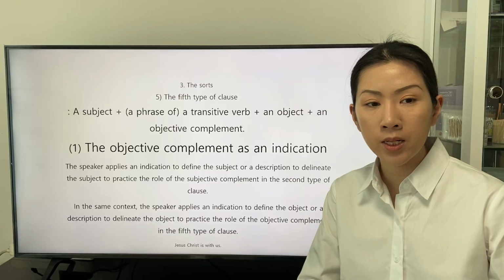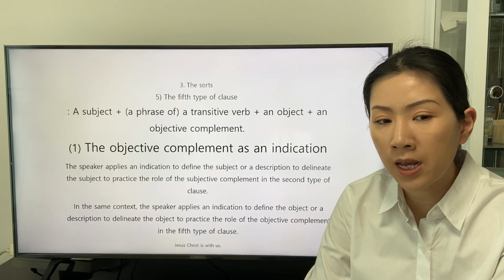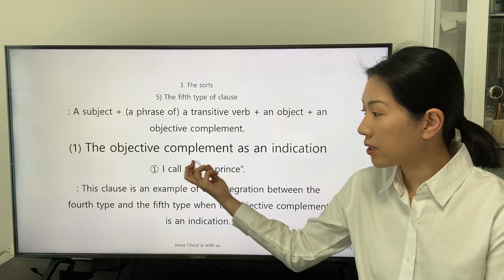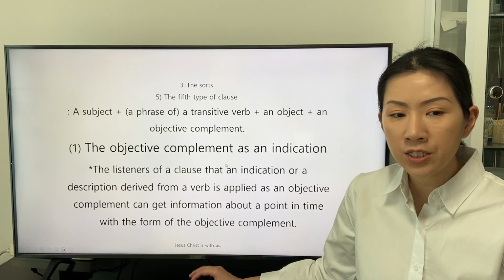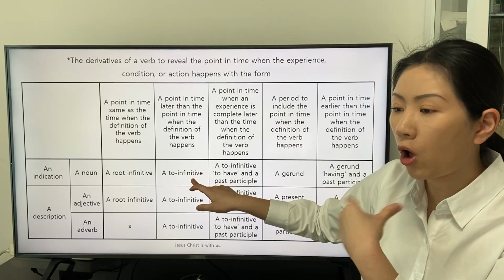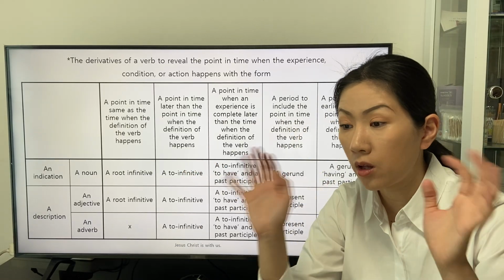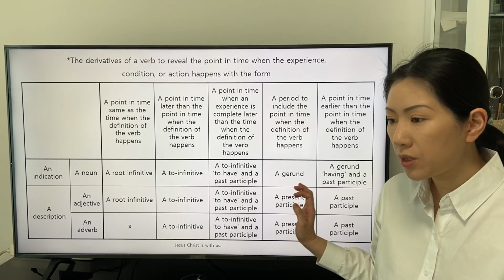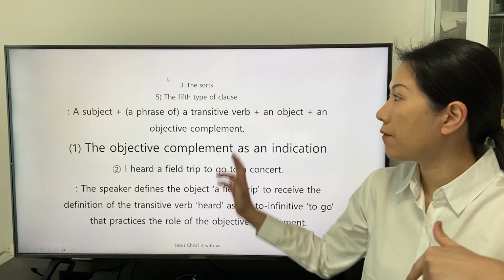5-23. The fifth type of clauses